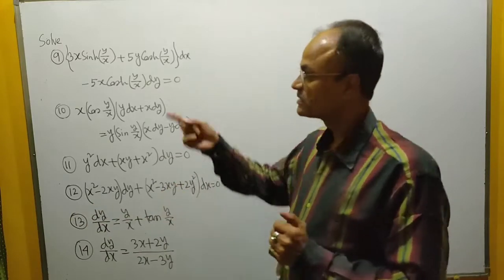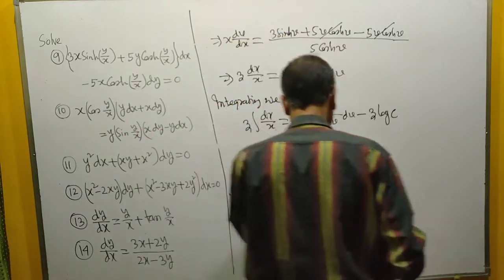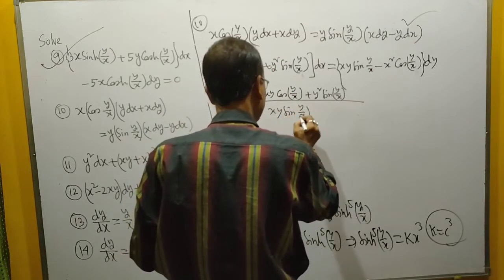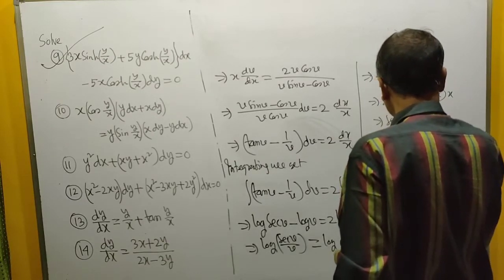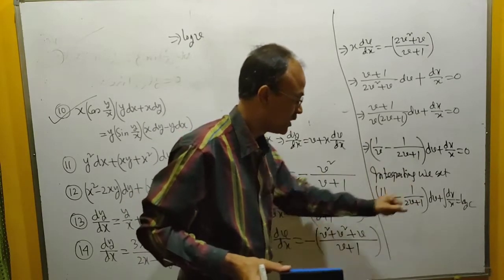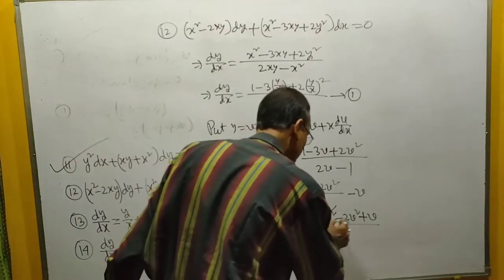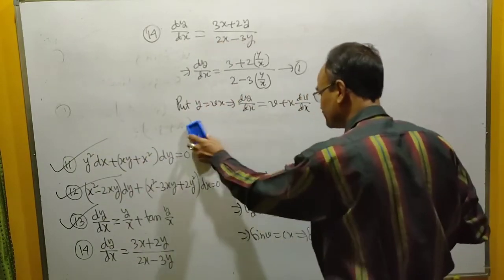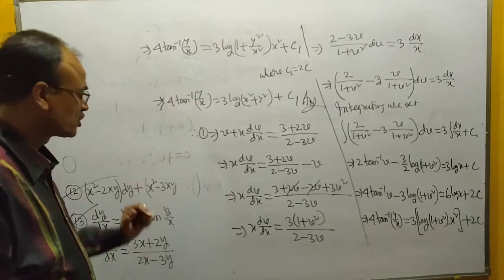Differential equations||Mathematics (Honours)||B SC 2nd Semester||Lecture 5 by Ramen Ch Deka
B SC 2nd Semester (CBCS)
Mathematics (Honours)
MAT-HC-2026
Lecture 5
by Ramen Chandra Deka
MATHEMATICS(HONOURS)
MATHEMATICS(GENERIC)
STATISTICS(HONOURS)
STATISTICS(GENERIC)